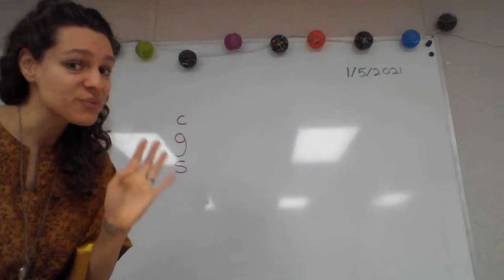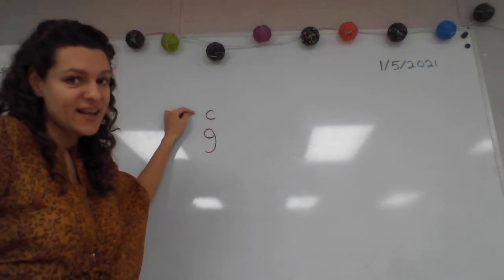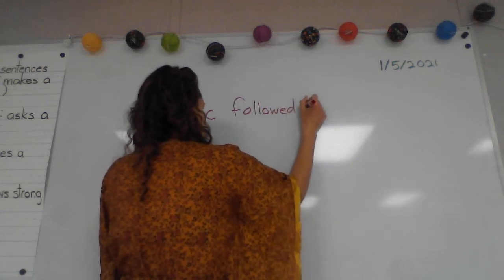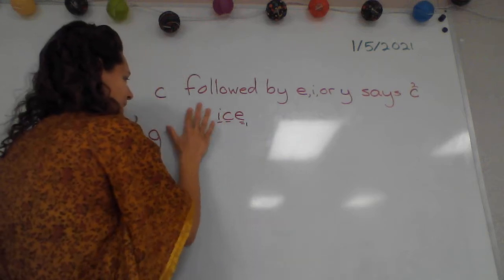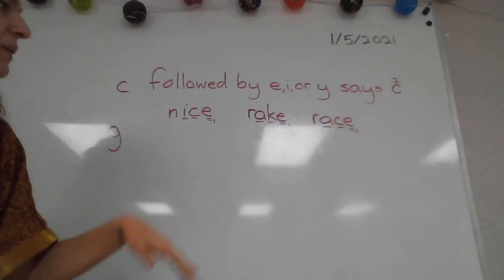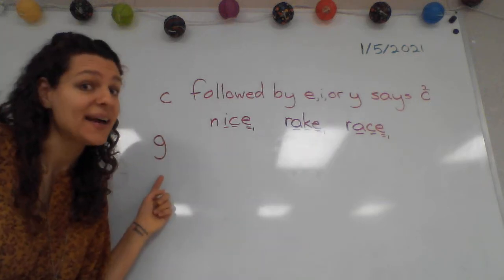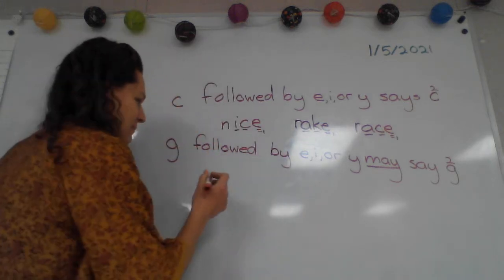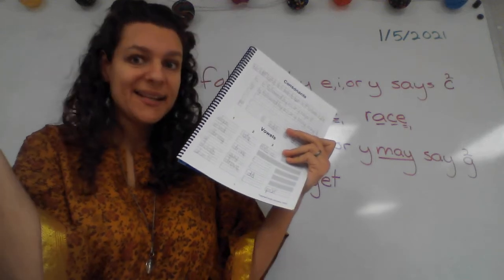c and g consonant rules